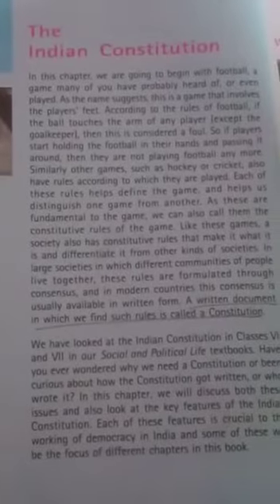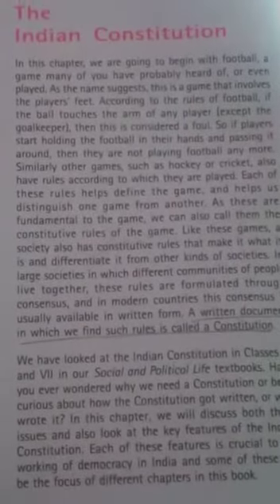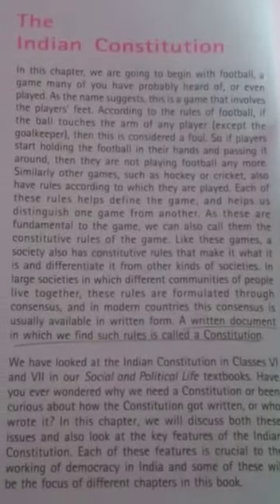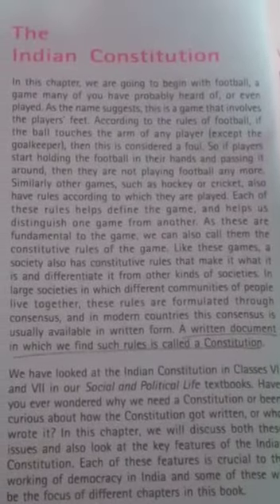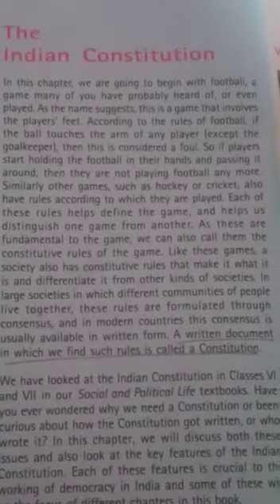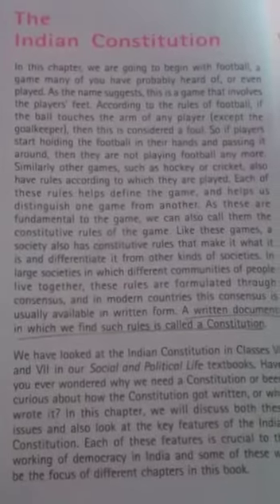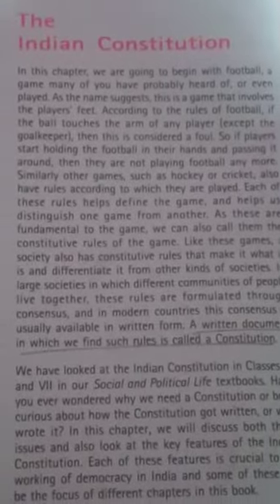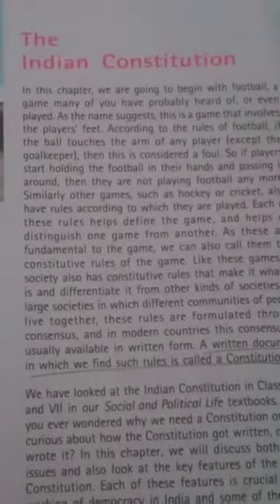11 July 2020